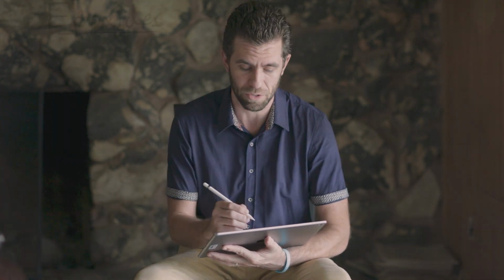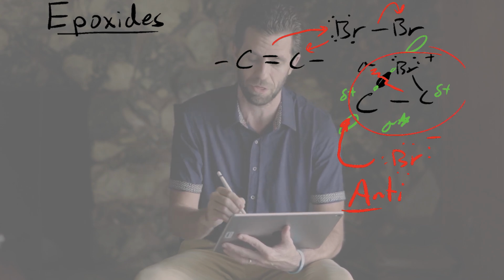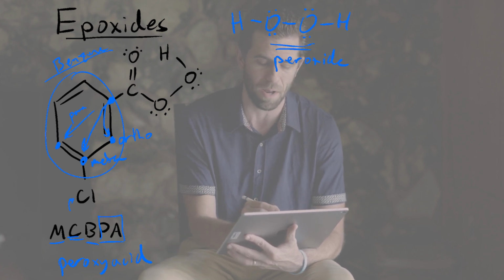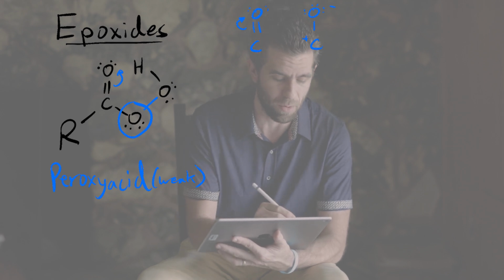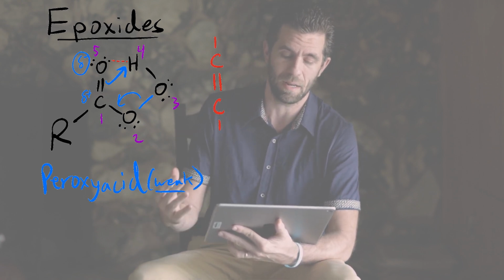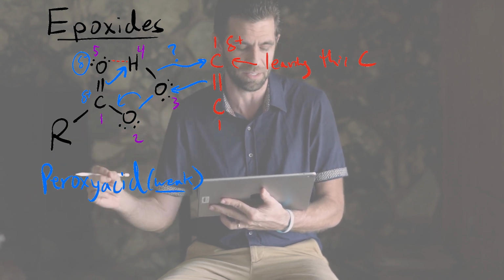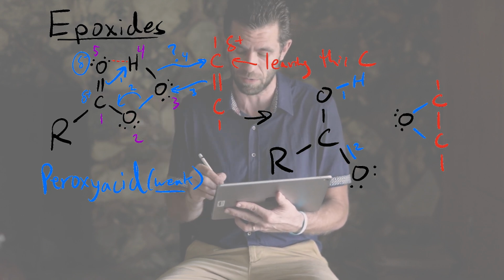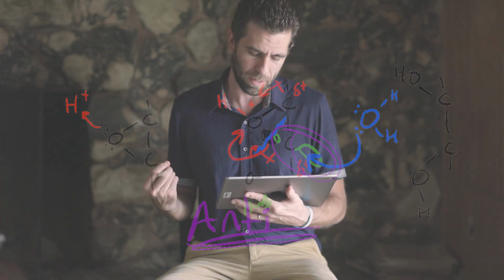Epoxidation of Alkenes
When peroxyacids react with alkenes they form epoxides. Even though they look like they should be intermediates due to their apparent instability, they are surprisingly stable, and quite useful to chemists in industry.